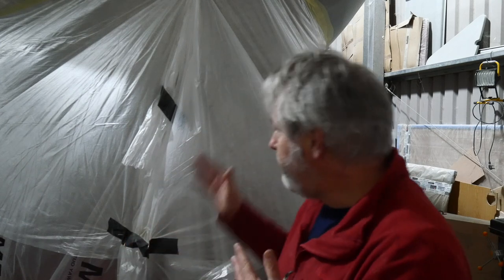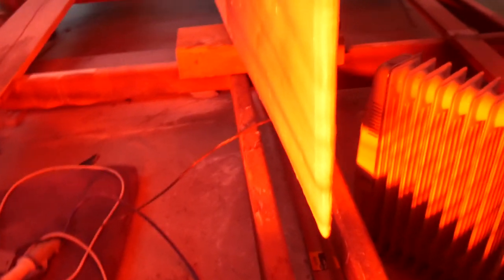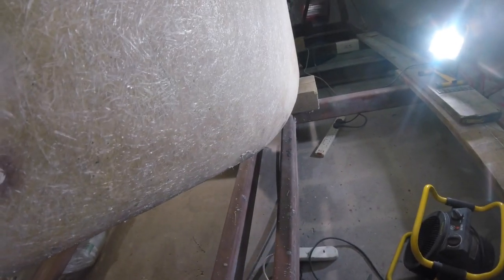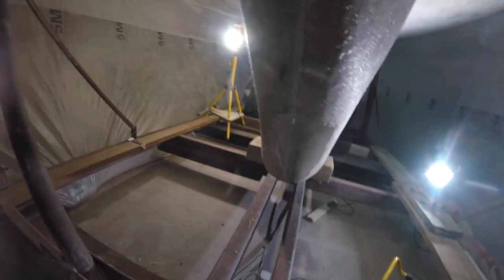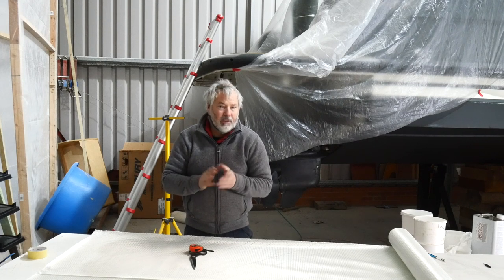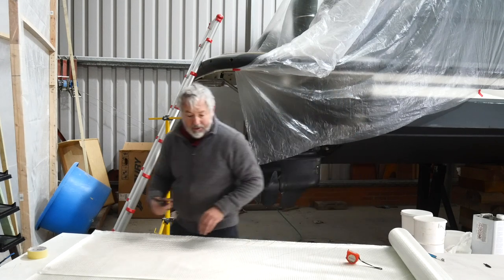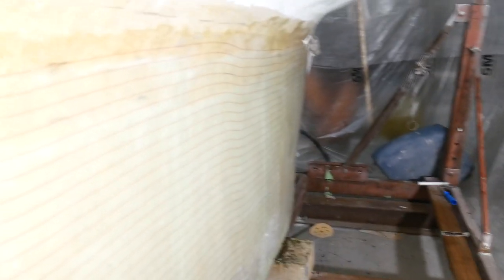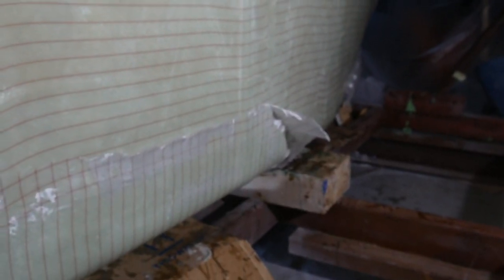#67 Repairing the keel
This update I finally complete a major repair job on the keel. With help from Rob we lay up around 40 kg of epoxy and biaxial cloth. Things are looking up!